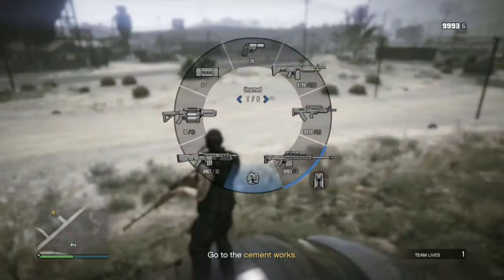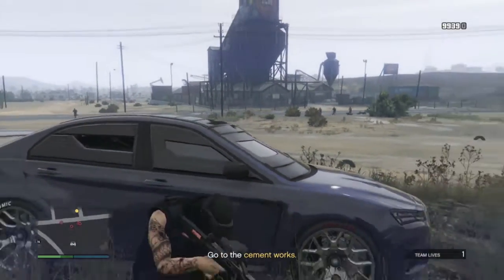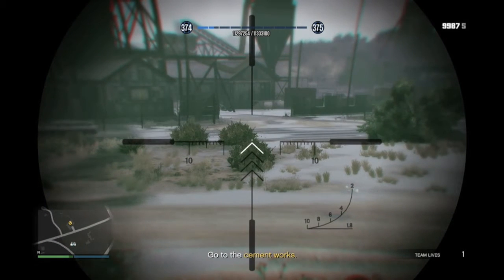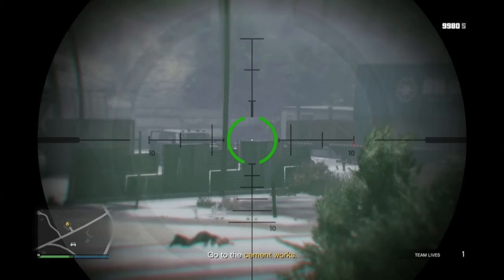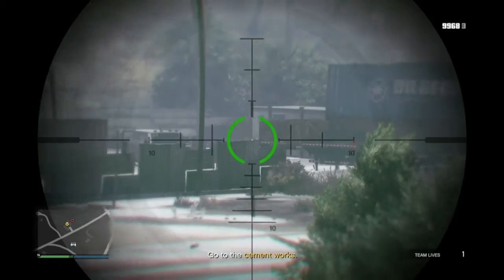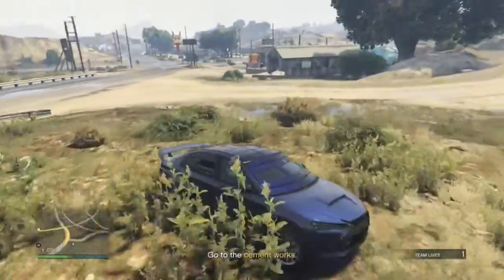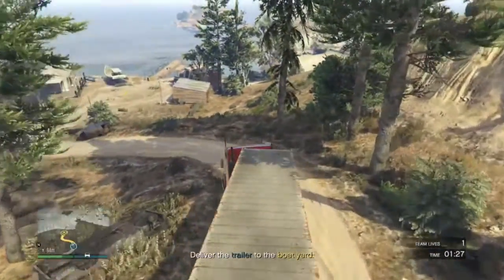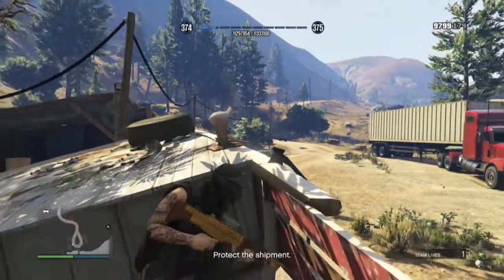GTA5 Out of Harmony Mission (Strategy 1) on HARD with COMMENTARY